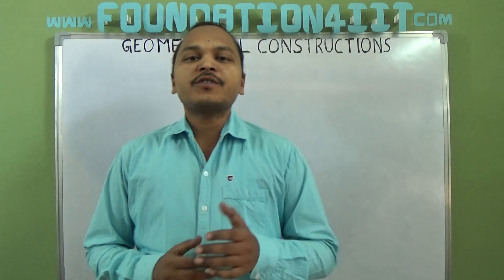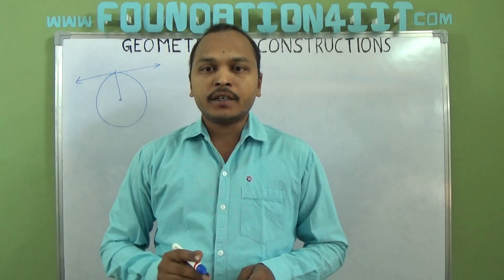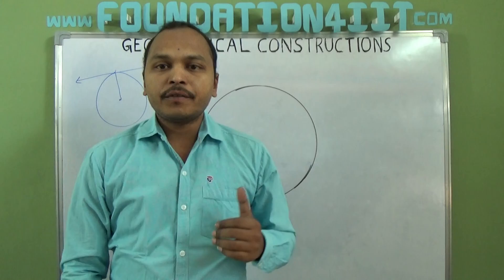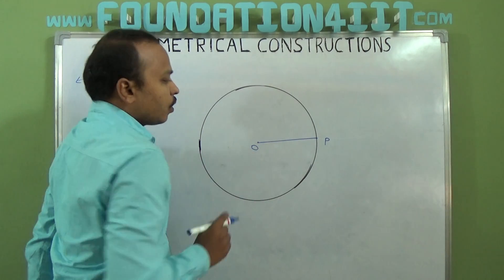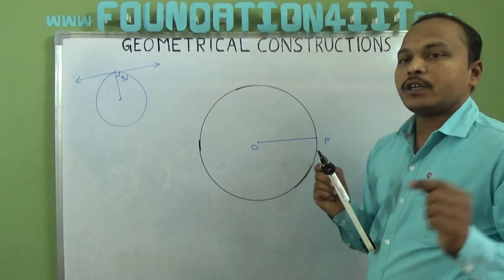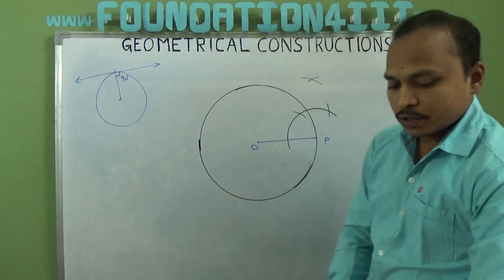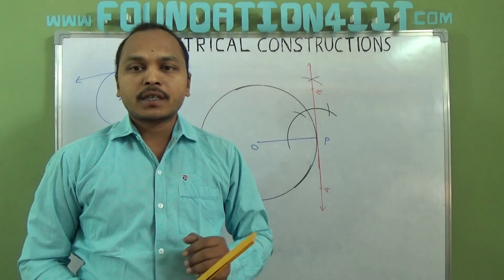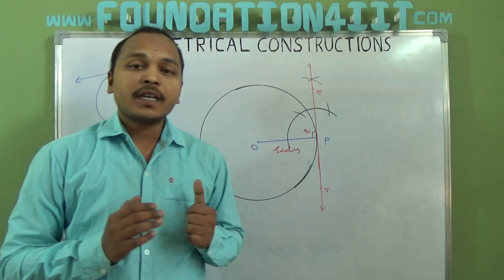How to draw a tangent to a circle When centre of circle is known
- Albert Einstein

How to draw a tangent to a circle When centre of circle is not known

How to draw two tangents to a circle When centre of circle is known

How to draw two tangents to a circle When centre of circle is not known

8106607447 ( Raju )